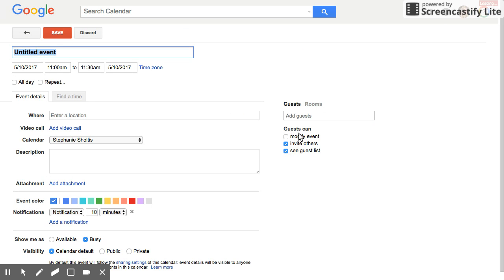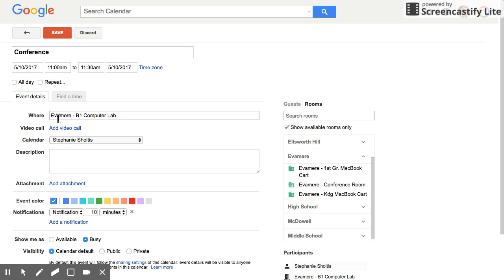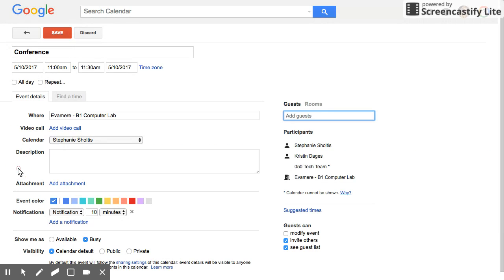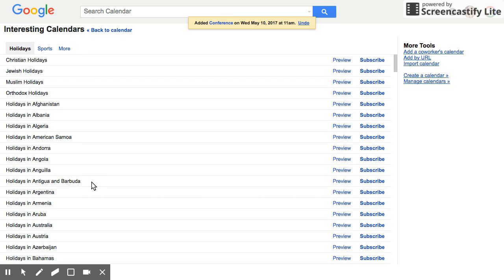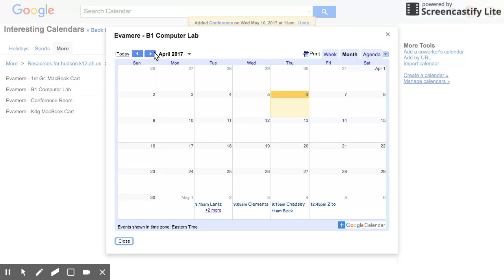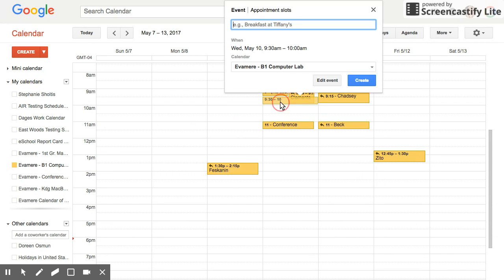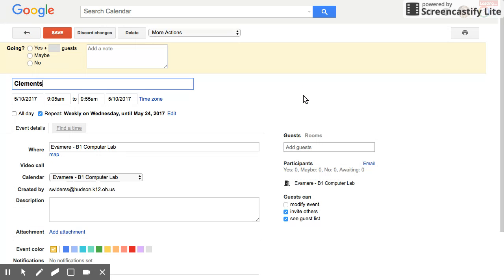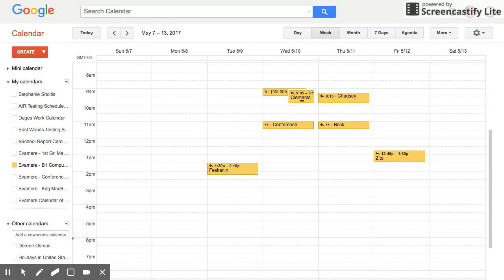Reserving Rooms in Google Calendar